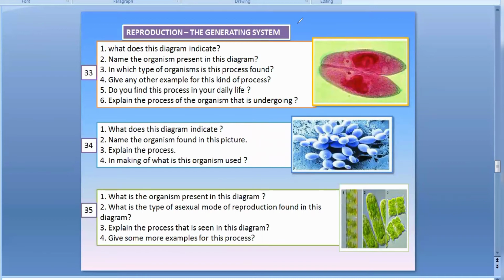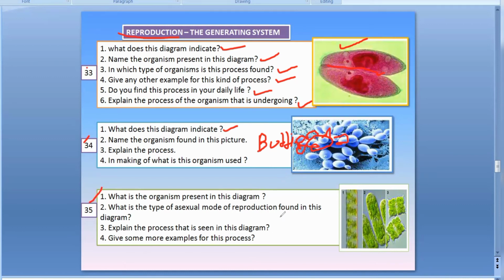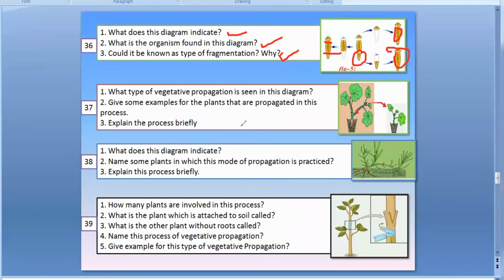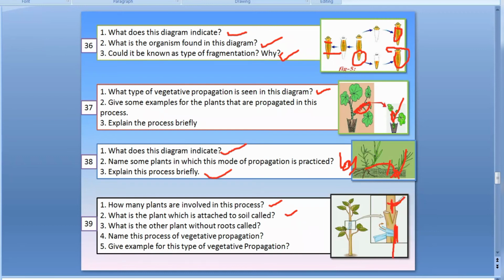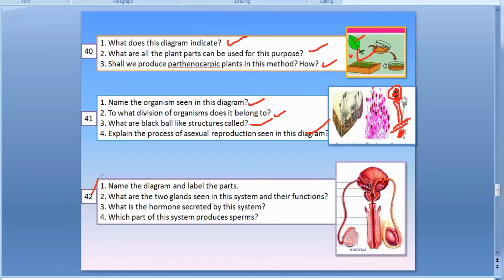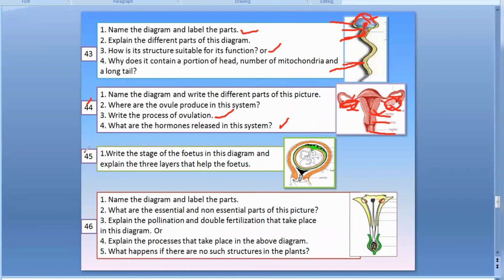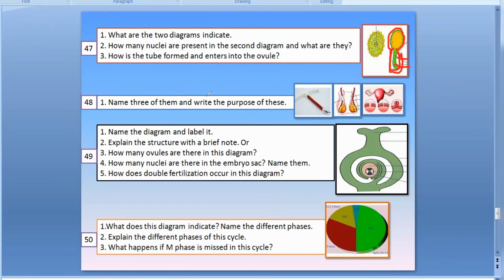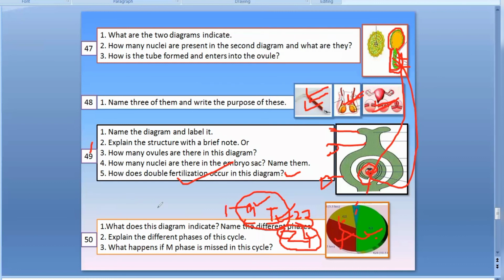Reproduction l 10 Biology l Activity Based Questions l Brief Explanation